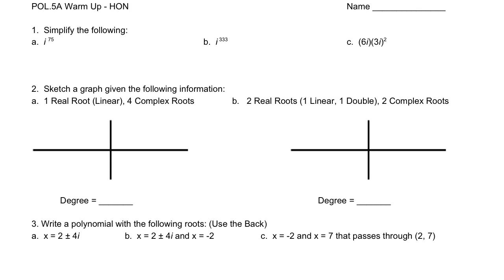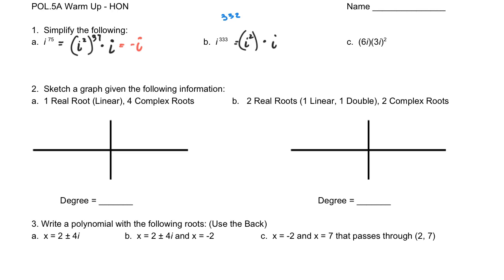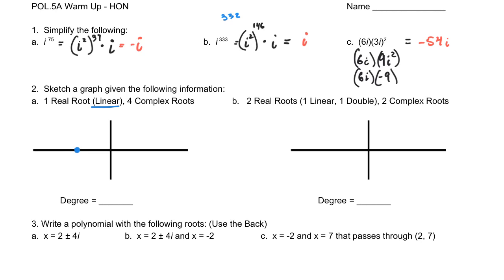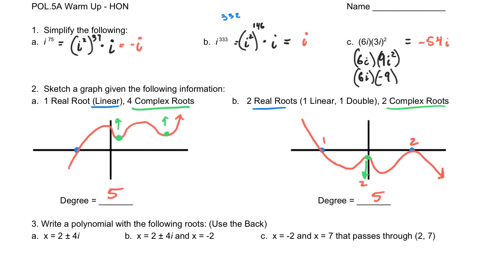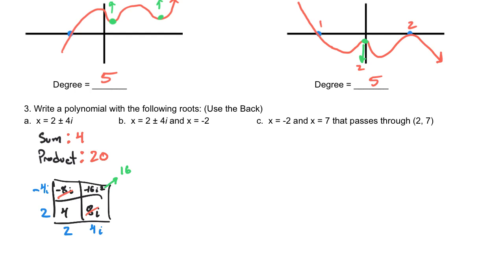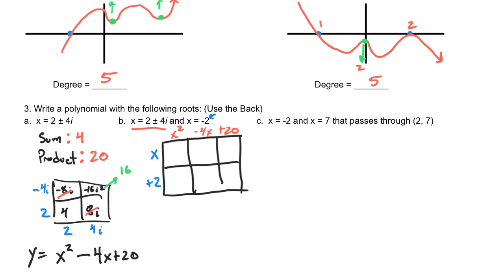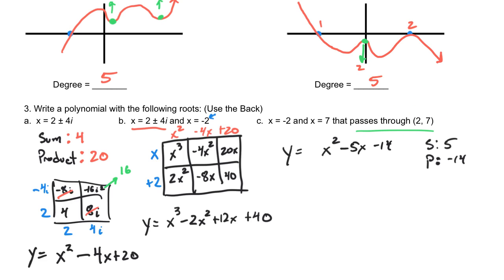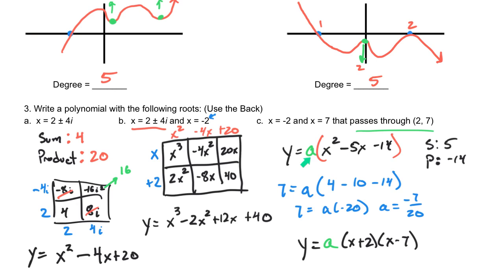POL.5A Warm Up